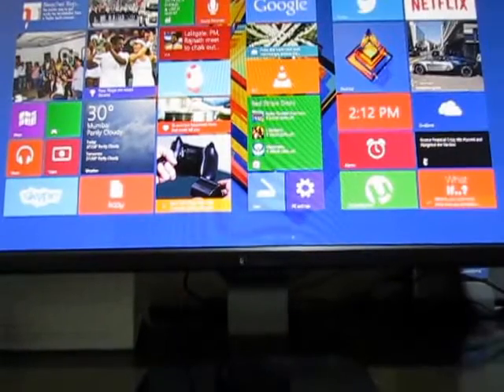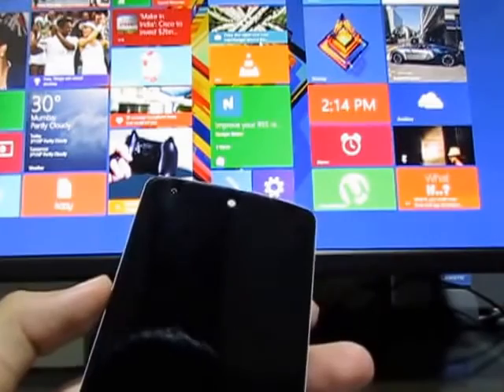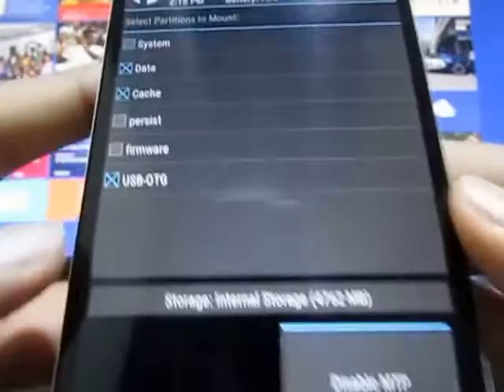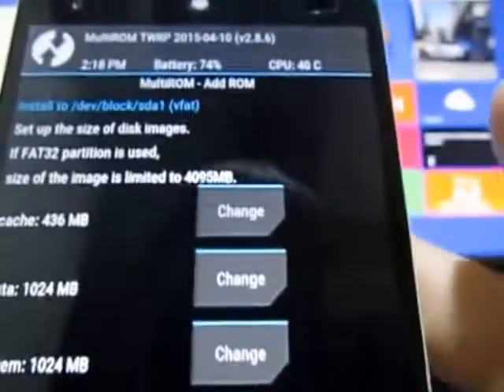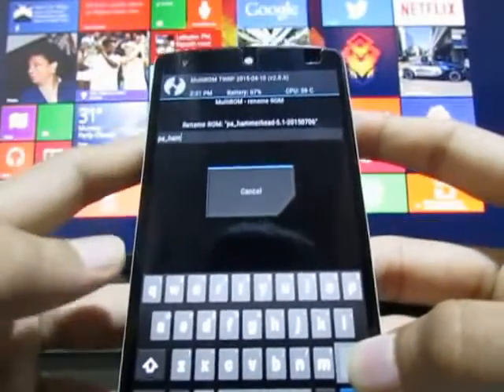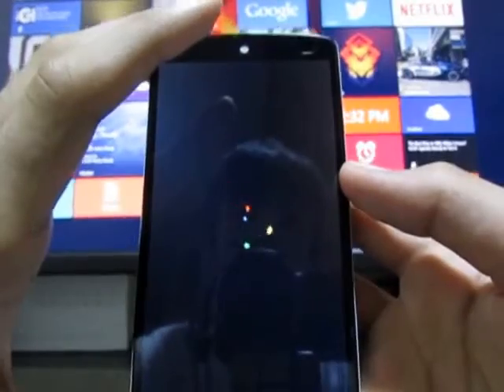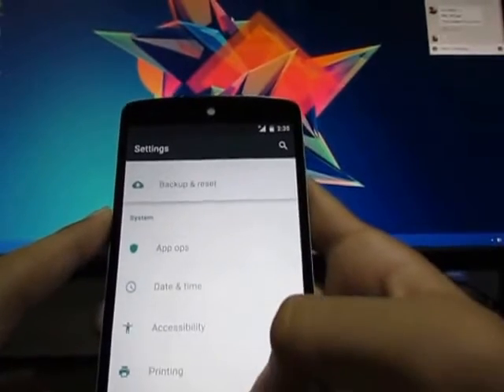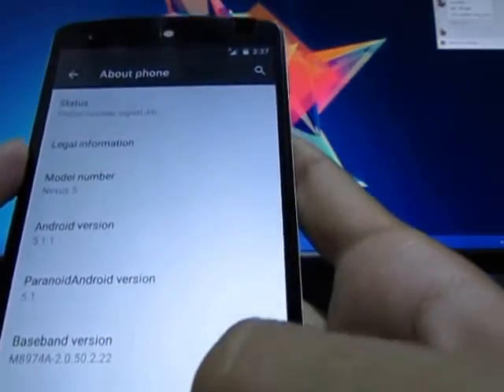How To Boot Any ROM from a Pendrive via MultiROM (Nexus 4/5/6, OnePlus One, etc)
This video shows you how to boot any Android/Android based ROM - such as Ubuntu, Sailfish or Firefox; directly from your pendrive which is connected via OTG.

That said, you must be very familiar with rooting/modding Android devices and you MUST have flashed at least one ROM in the past, only then you'll know what's going on.

Pre-requisites:

1: A fully rooted, MultiROM-supported device with the latest MultiROM and the MultiROM compatible TWRP recovery installed.

*To install all of that just get the MultiROM Manager app from the Play Store: ps://

2: A USB OTG cable to connect your pendrive to your device. You can get that from anywhere - any electronics store or even online, for less than $2.

3: A pendrive with at least 2GB of free storage.

Once you get everything, watch this video thoroughly and follow the steps very carefully.